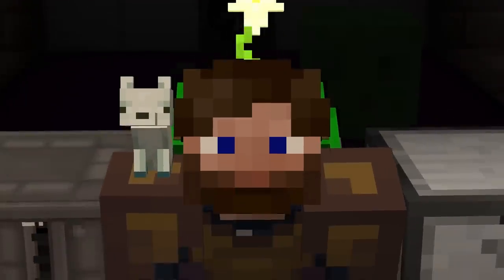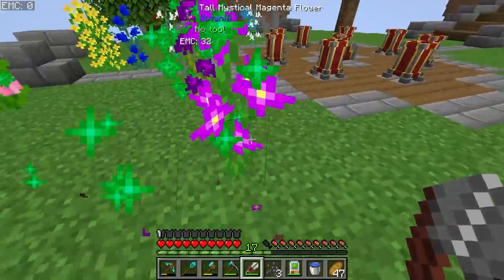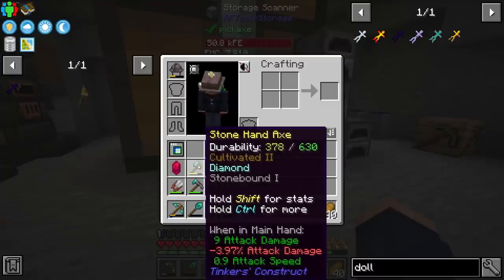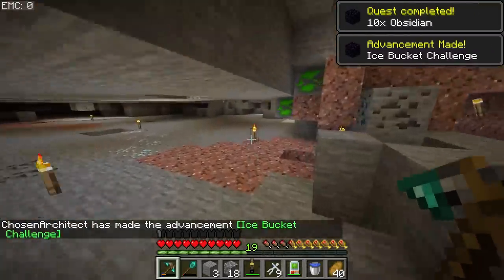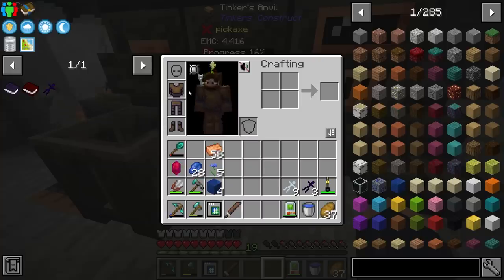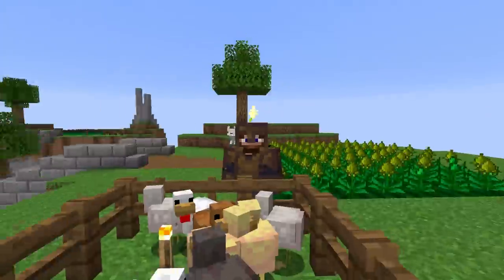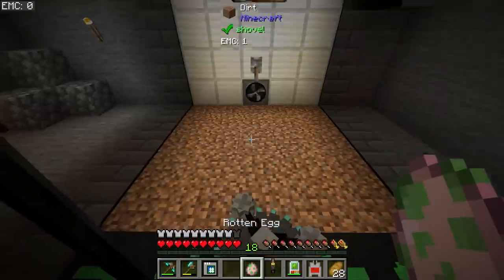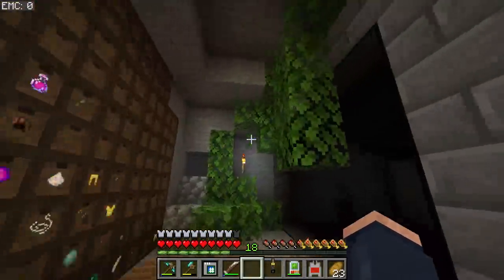Mystical Block EP5 Upgradable Mob Grinder + Tinker's Gear Upgrades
Welcome to Mystical Block!

In this Minecraft adventure, we'll be diving headfirst into the Mystical Block modpack. Imagine a world where the boundaries between reality and fantasy blur, where magical beasts and advanced machinery coexist – that's what this modpack is all about!

► Minecraft World Info
Pack Starting Version - 2.5